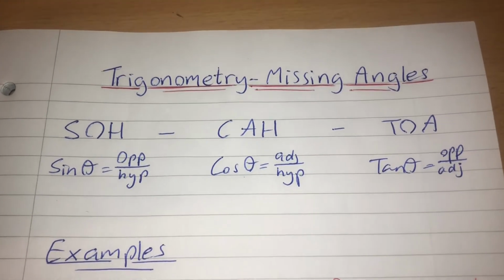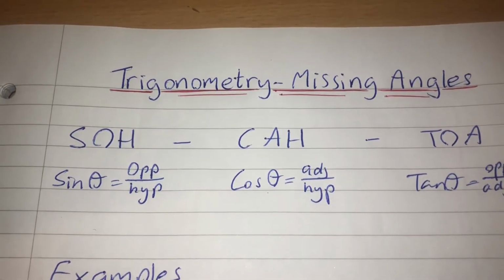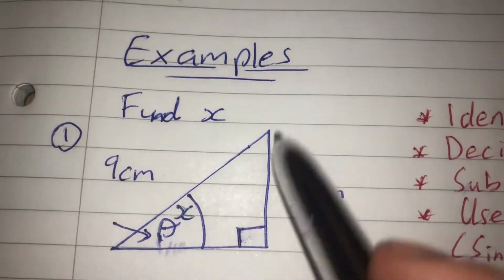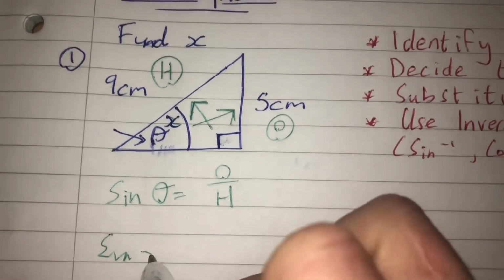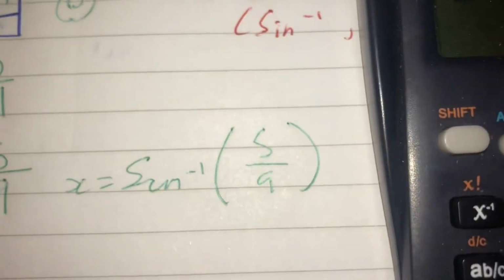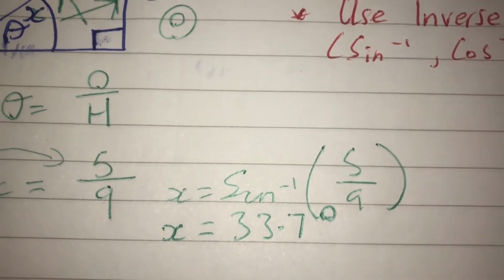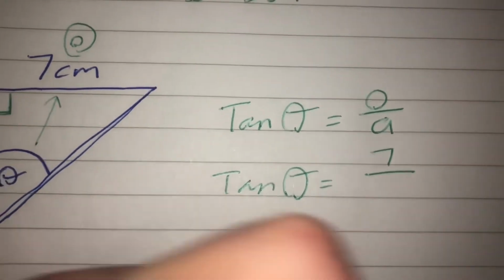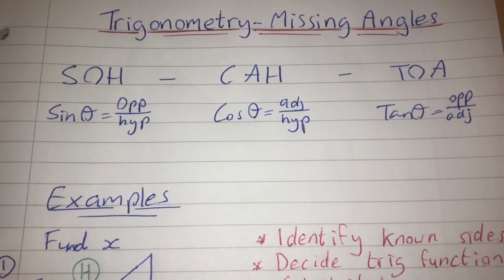Trigonometry 2 - Unknown Angle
Finding a missing angle using trigonometry